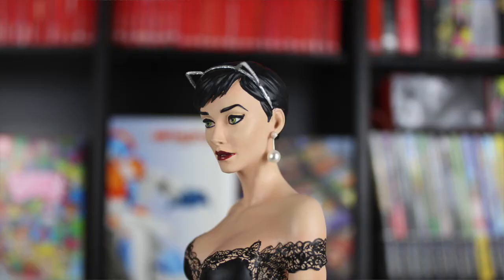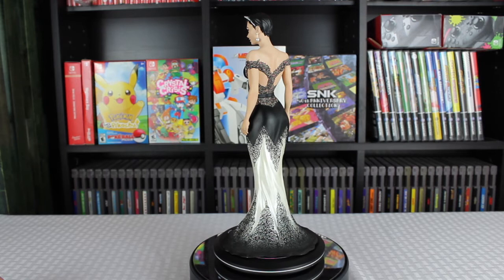Catwoman (Wedding Dress) Statue | DC Cover Girls by Joelle Jones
In this video I take a look at the DC Cover Girls Catwoman (Wedding Dress) statue designed by Joelle Jones.